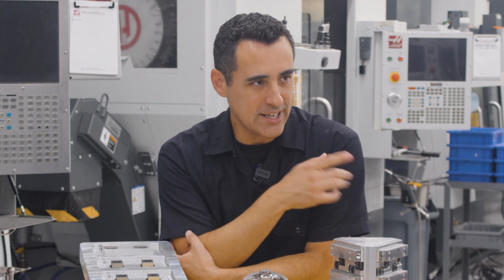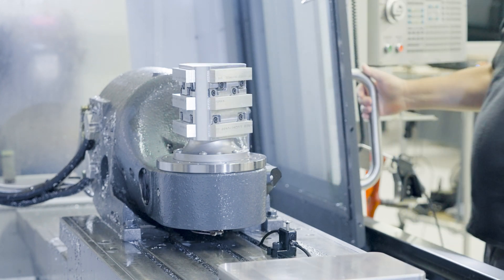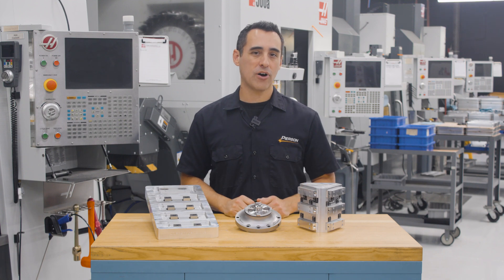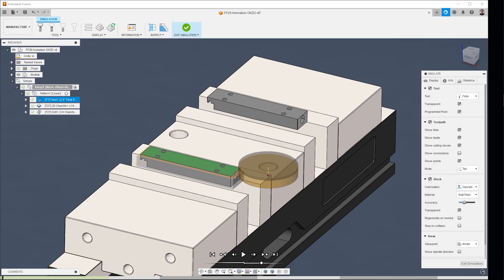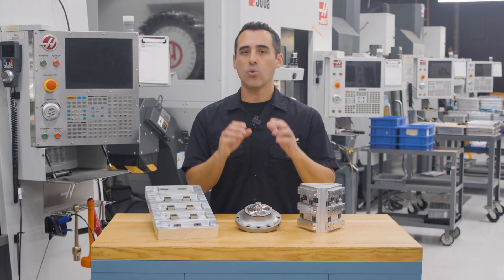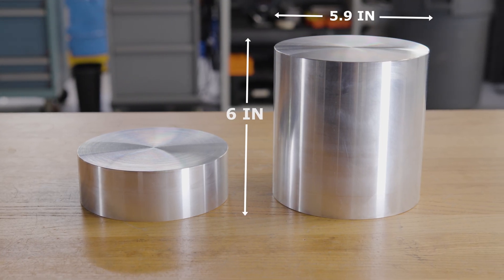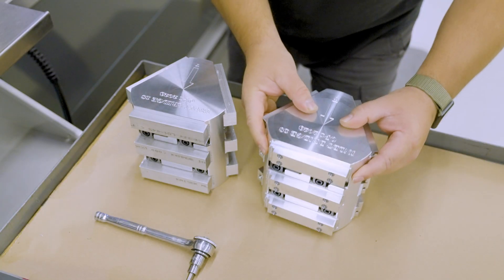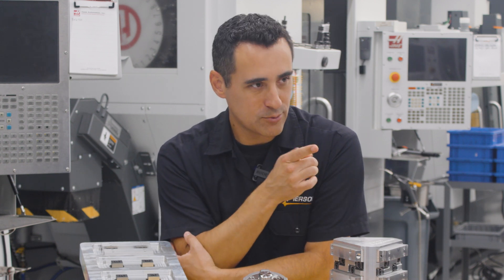NEW MAX-4 Rotary Pallet System - 13.5x BOOST! | Fixture Friday 25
In this week's Pierson Workholding Fixture Friday, we show you how we went from CNC Machining 4 parts in 6 cycles to NINE 100% complete parts, with 1 push of a button!  If you're a math geek like me, that's a 1,350% improvement in operator efficiency!

Follow Pierson Workholding!